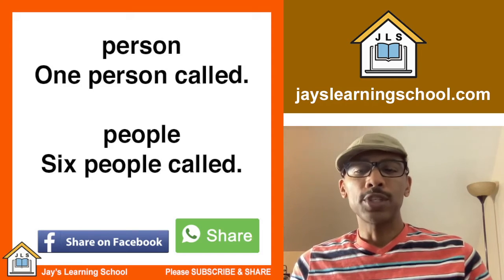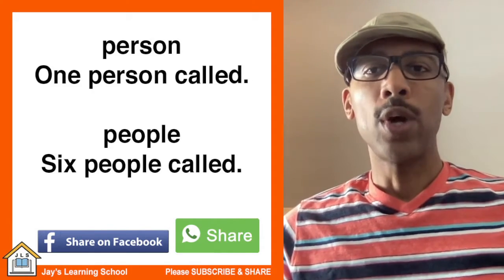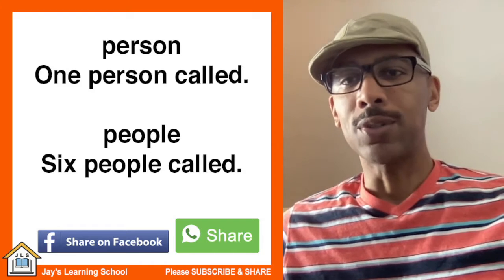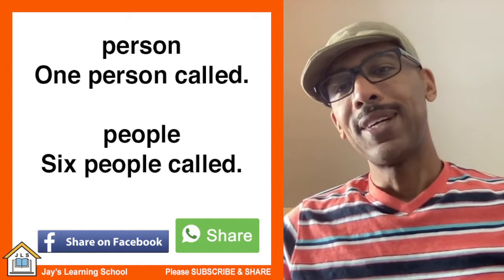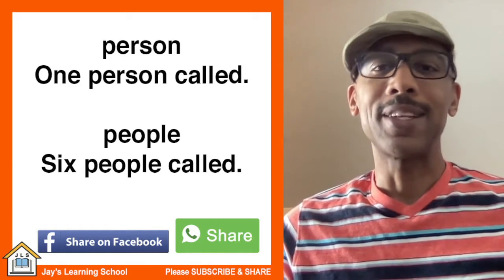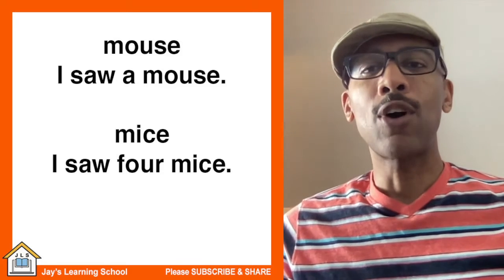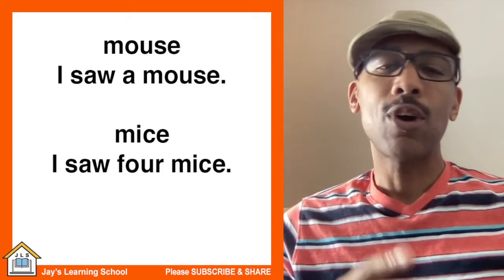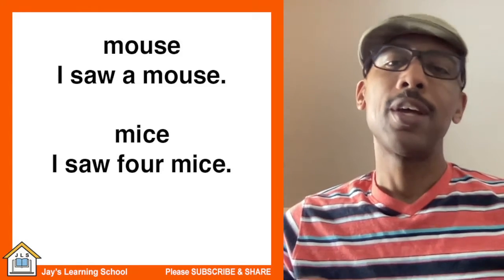Practice Speaking Irregular Plural English Words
Welcome to  @Jay's Learning School , in this quick speaking English lesson for beginners you will learn the meaning of irregular plural sight words.  This English lesson tutorial is great for beginners that want to learn to speak english vocabulary words fluently.

If you study to speak English better in Europe, Asia, Africa, or America watch this English speaking tutorial and leave me a comment also.

This high frequency English vocabulary word tutorial is a good English vocabulary word to learn English for kindergarten.   Or it is good for adults that want to learn to speak English.

Thank you.  Join me on my next free english lesson video here at @jayslearningschool